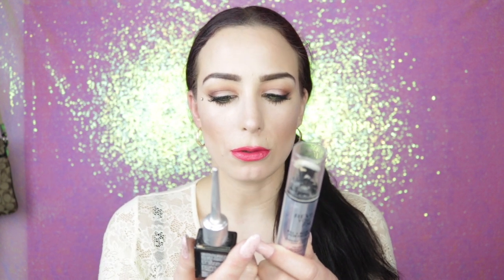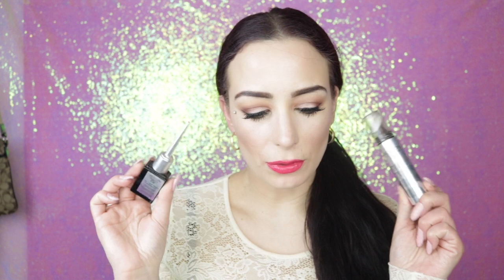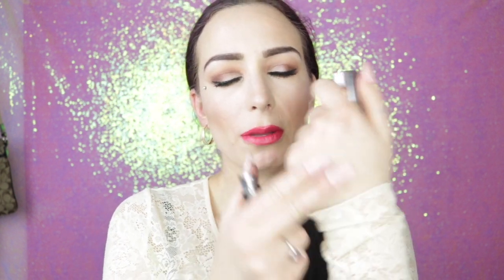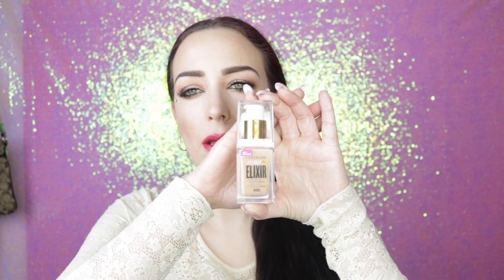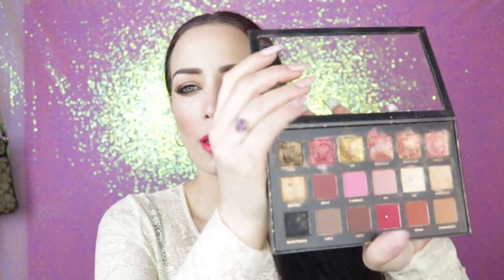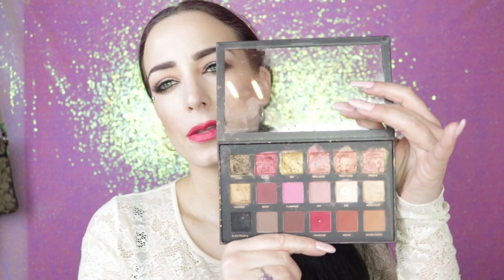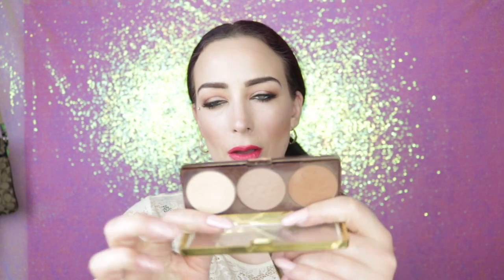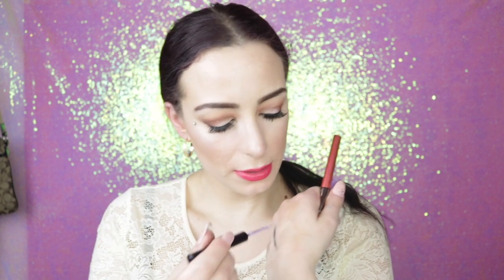best and worst makeup of 2017 | Theresa evenson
hey my beauties here is a video on the best and worst makeup of 2017. I can't believe that 2017 is over. Im so excited for this year. These are all my personal opinion. Some of these products worked for me and some didn't ,keep in mind everyone has different skin types and opinions. happy New Years everyone love you xoxo

products mentioned
huda beauty rose gold pallet
Dior forever foundation.
covergirl elixir foundation.
physicians formula butter bronzer
physicians formula butter blush plumose
marcelle gel eyeliner.
physicians formula sexy booster eyeliner.

NOT SPONSERD